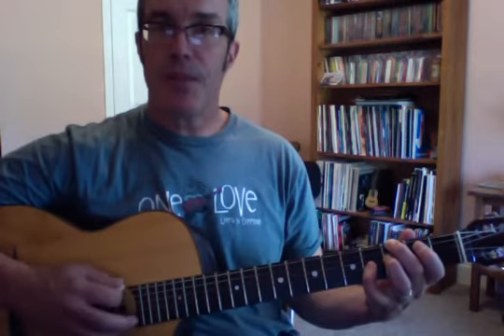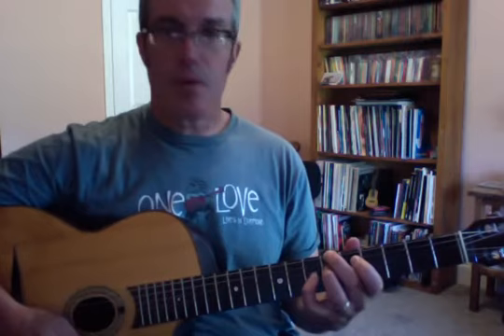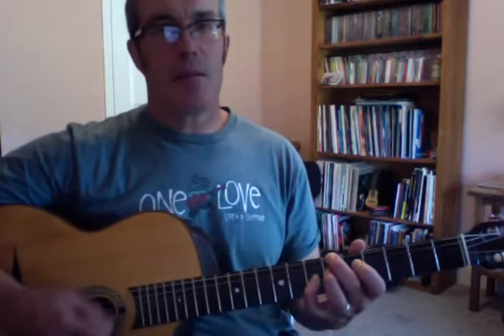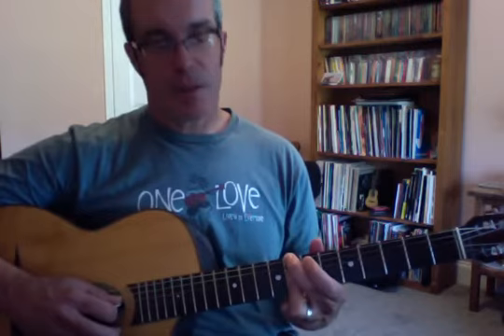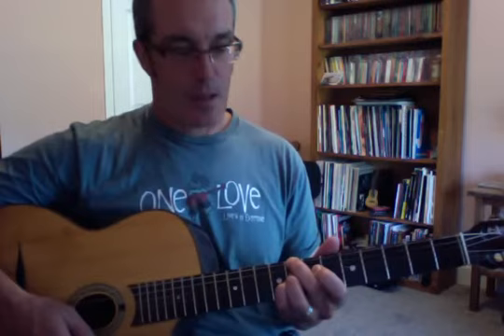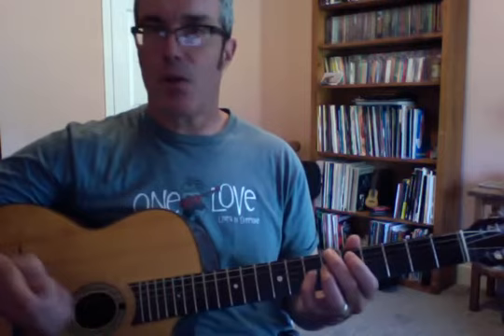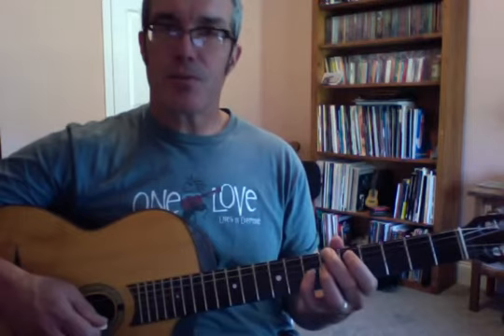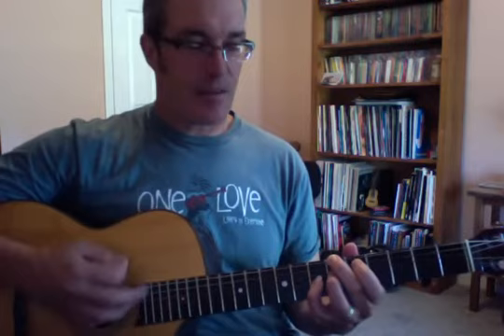Comping a Jazz Blues in Bb With Freddie Green Chord Voicings